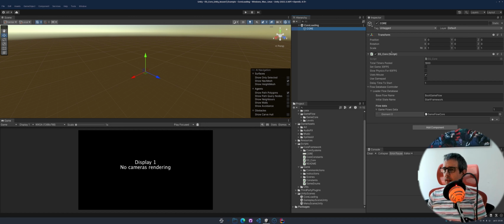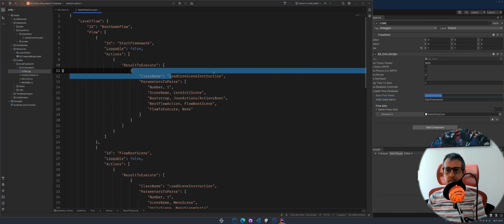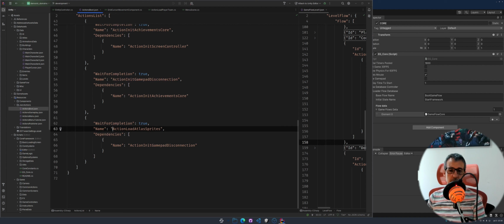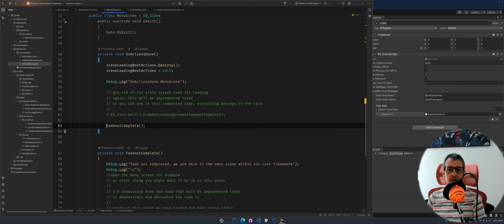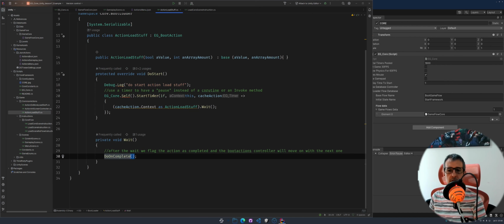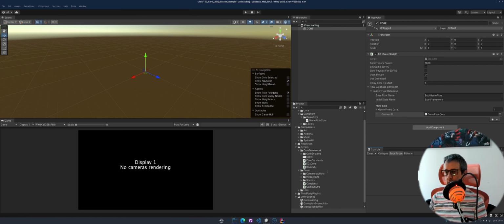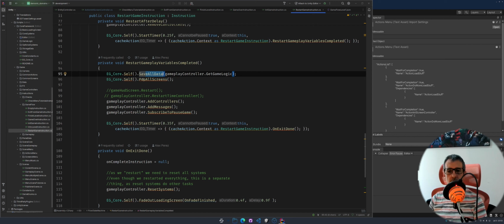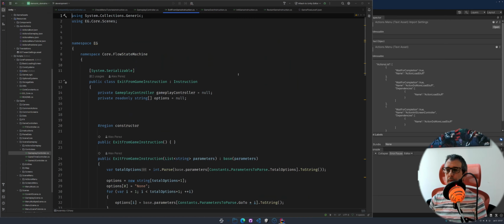Core architecture lesson 7 Example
Finally the example of the whole architecture.

Now you can understand how all the systems we've built work together with this small overview of the system.

This system is the EXACT same code I'm using on my OWN games. So this system works and it has been tested in real games.

Like I always say, this is mostly pure C#, it can be ported to Godot or other C# engine without any issues.

Remember, all this videos are just a small version of the course, so I don't add too much details about the code itself, only about what it does.